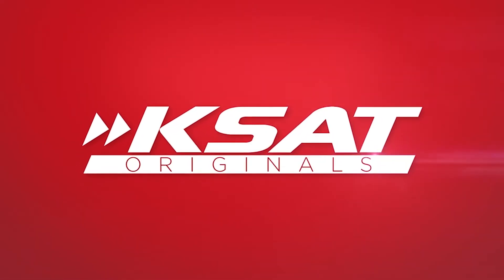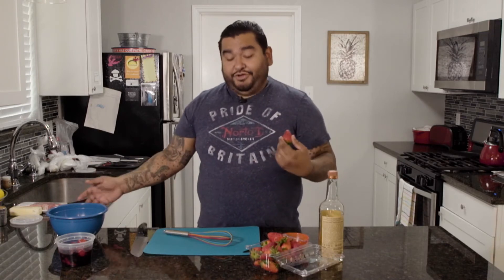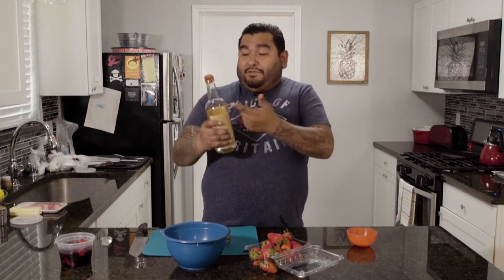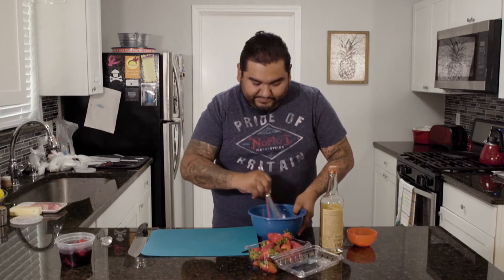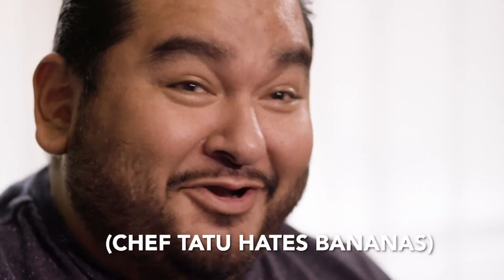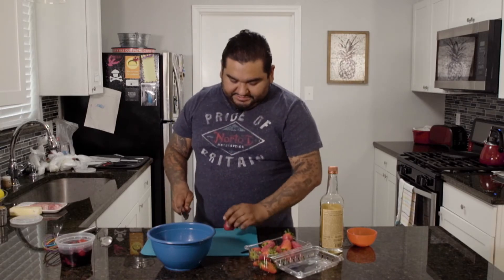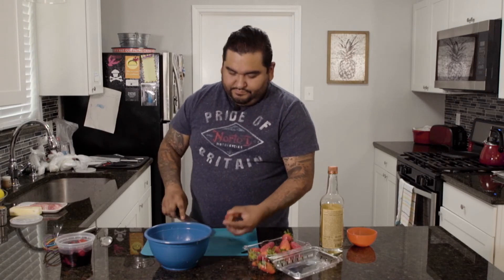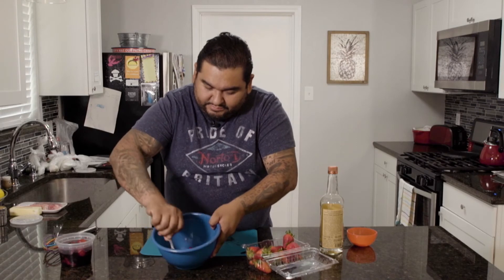Make boozy berry sauce with Chef Tatu Herrera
Chef Herrera demonstrates how to make ripe berries last longer by turning them into a boozy berry sauce.